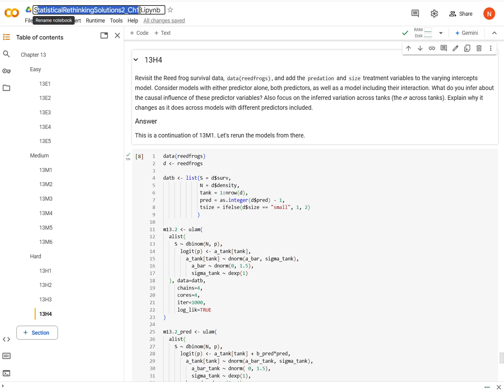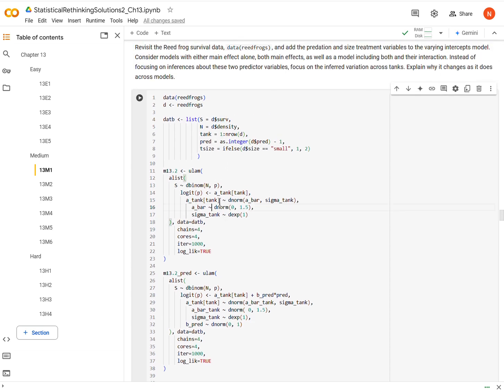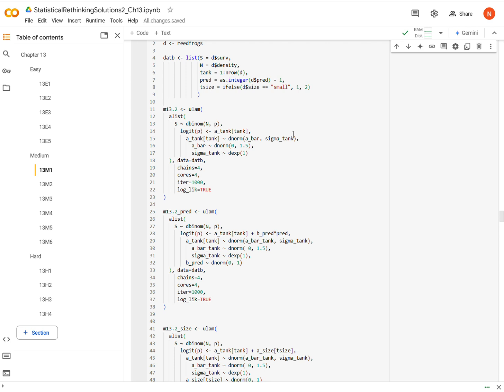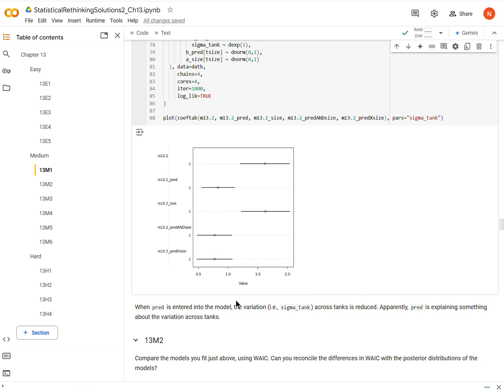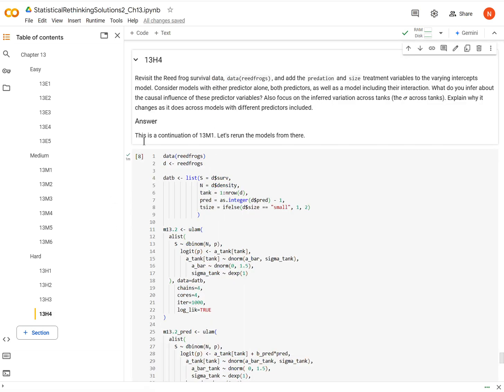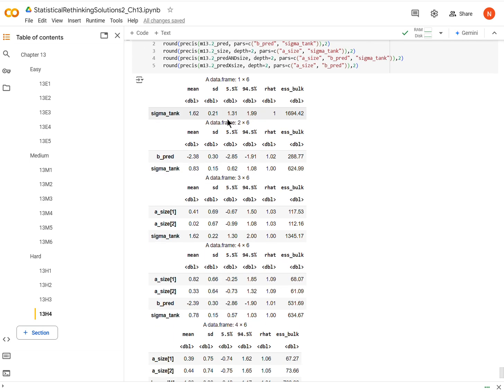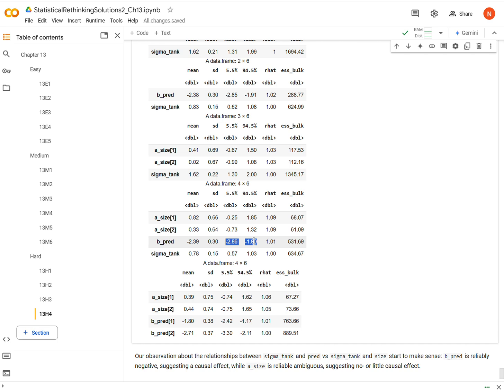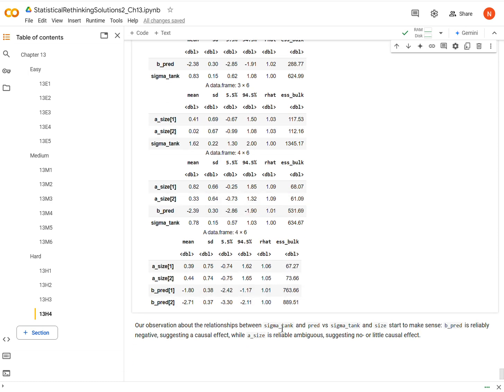Statistical Rethinking (2nd Ed), Solutions to Problems 13H4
13H4:
Revisit the Reed frog survival data, data(reedfrogs), and add the predation and size treatment variables to the varying intercepts model. Consider models with either predictor alone, both predictors, as well as a model including their interaction. What do you infer about the causal influence of these predictor variables? Also focus on the inferred variation across tanks (the  σ  across tanks). Explain why it changes as it does across models with different predictors included.